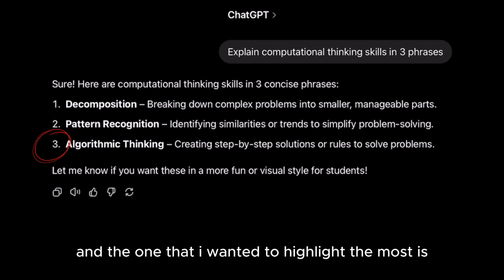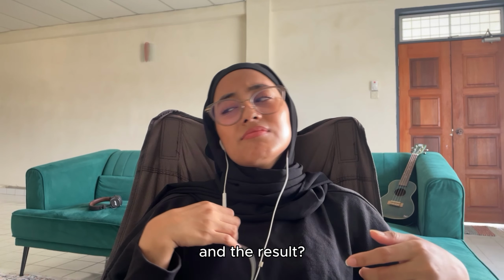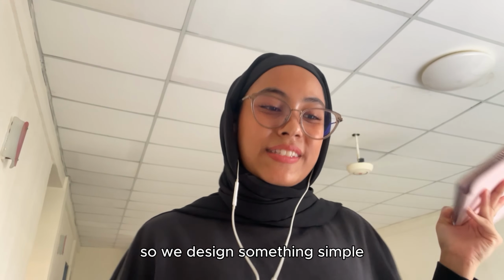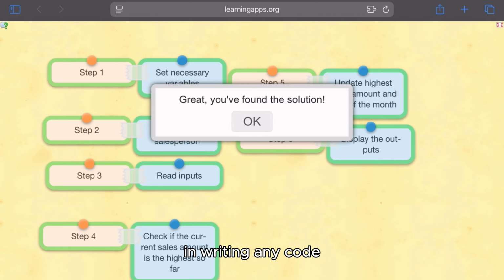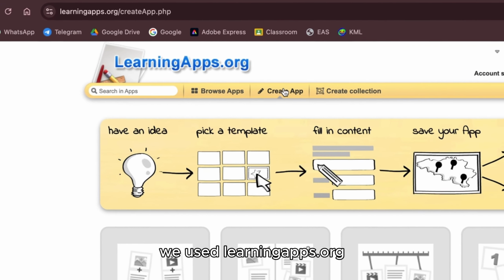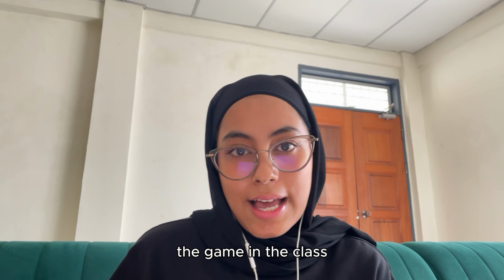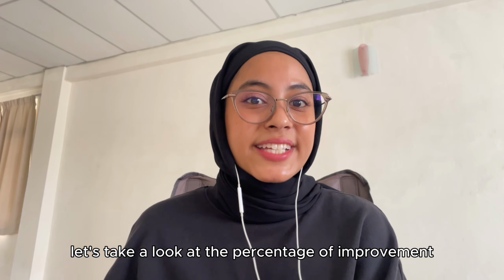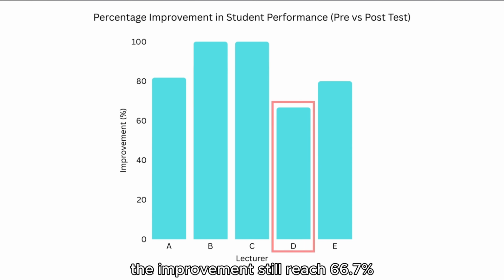The Sequencer: A Gamified Solution for Confident Coding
In this video, we showcase an engaging classroom innovation that helps students master problem-solving skills in programming.
Using a fun and interactive Step-Sequencing Game, students learn to arrange logical steps before jumping into coding — a crucial skill many beginners struggle with.

Designed to boost computational thinking, this activity encourages students to focus on the process of problem-solving, not just the final code.

Whether you're a teacher looking for creative teaching strategies, or a student who finds programming confusing — this is for you!

- Language: Java
- Topics: Approach in Problem Solving, Design a Solution, Java Programming
- Tool Used: LearningApps.org
- Suitable for: Programming beginners, educators, and curriculum developers

TEAM: Step Setters
1) Chong Pei Yee
2) Rafiah Binti Ishak
3) Aryanti Binti Amran
4) Nur Aziera Binti Ahmad
5) Nursyazwina Maihani Binti Masdi